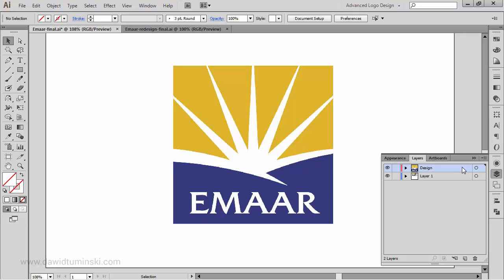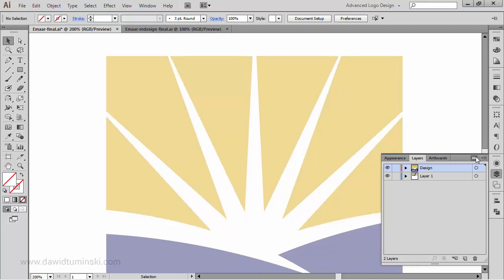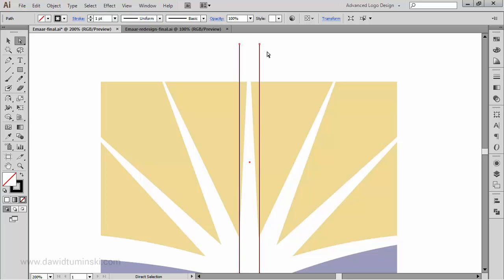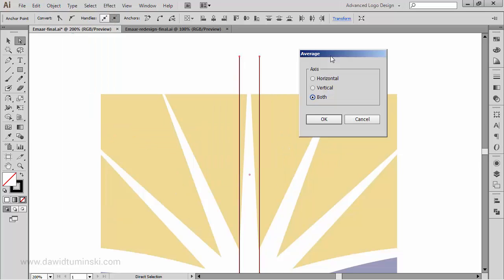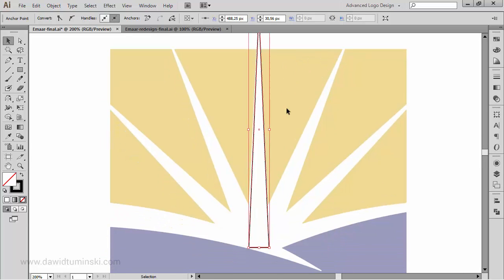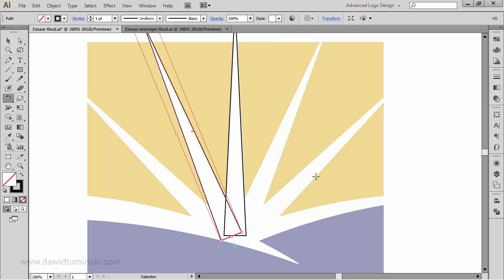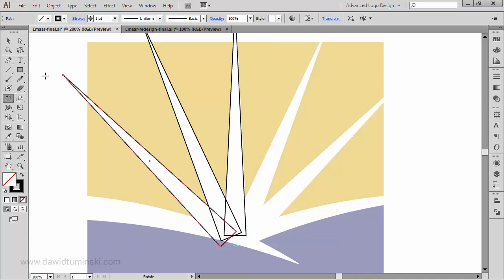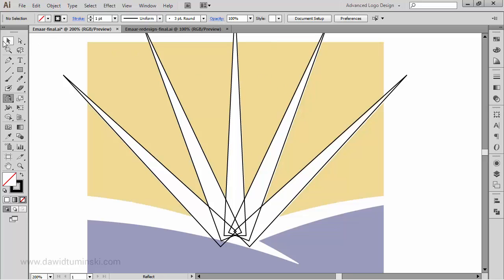Fortune 500 Logo Design Illustrator Tutorial pt2